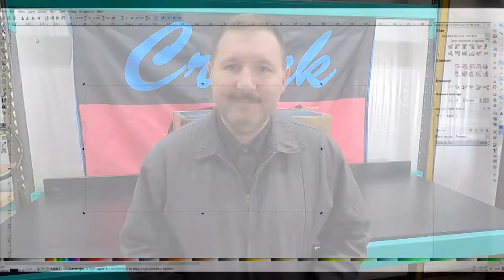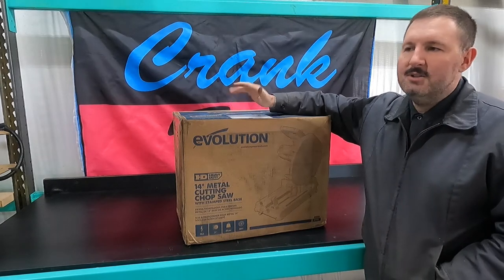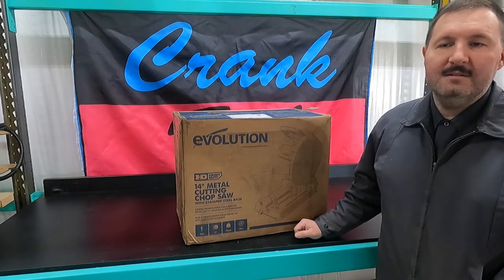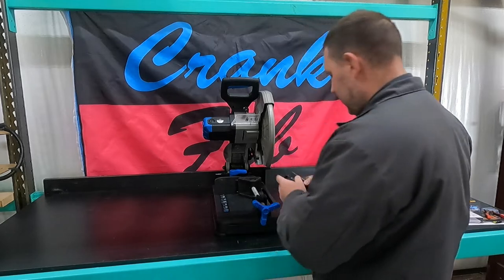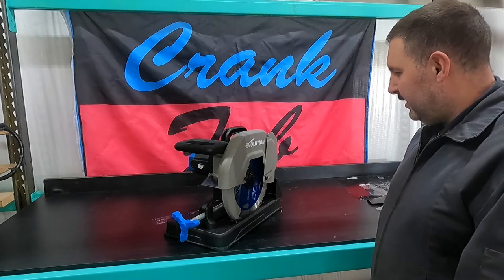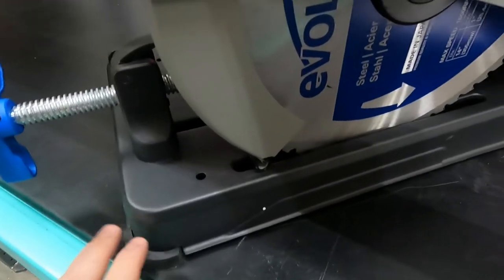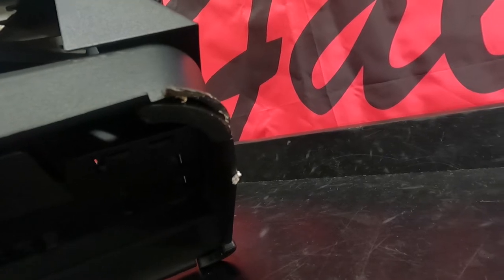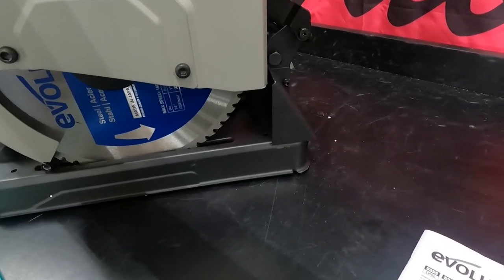Unboxing My New Evolution S355CPS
A quick unboxing video of my new Evolution S355cps metal cutting chop saw. All though it appears one of the legs were bent a little, I ended up straightening it out so watch for a review video coming soon! Over all it was packaged ok. Could have used a little more foam on the bottom to protect the base a little more. Other than that set up was super quick and easy! Leave a comment of future videos you would like to see on the channel.